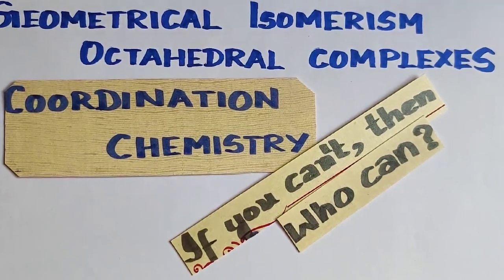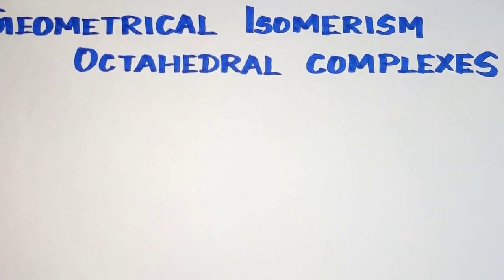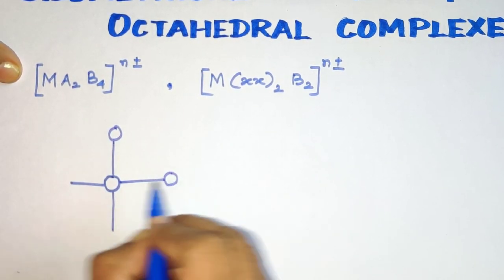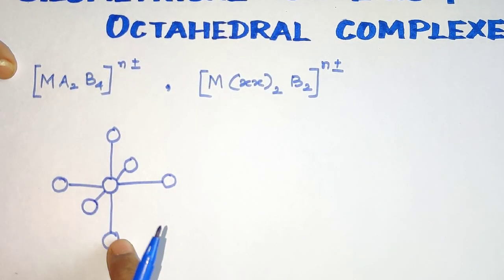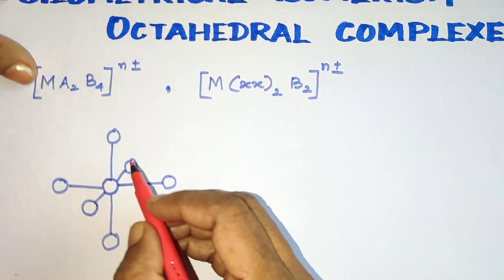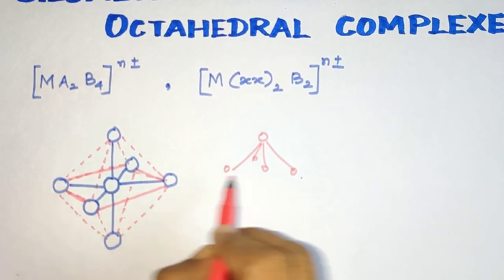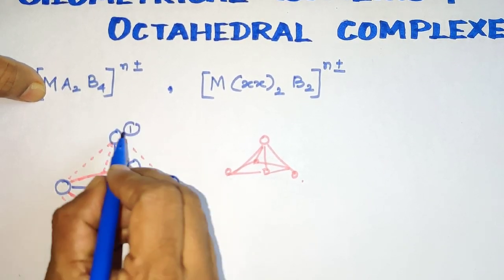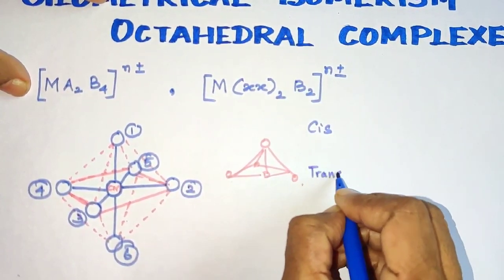Octahedral Complex/Geometrical Isomerism/ Coordination Chemistry/ TN 12 th STD/ Explanation in TAMIL